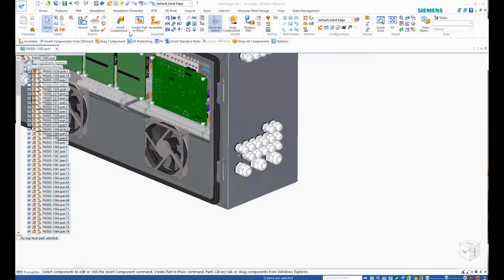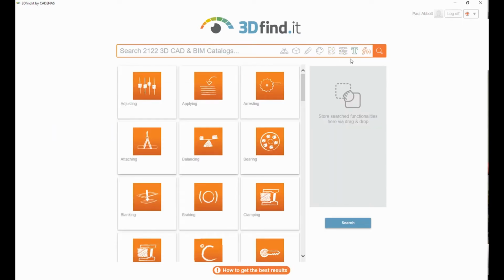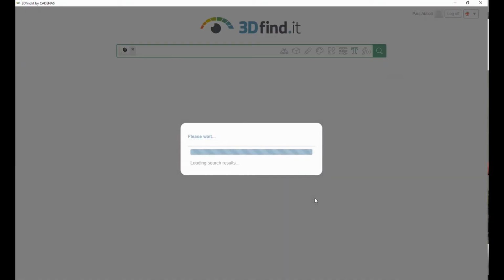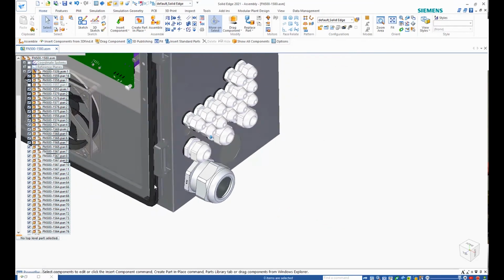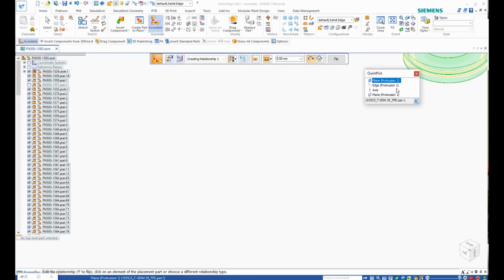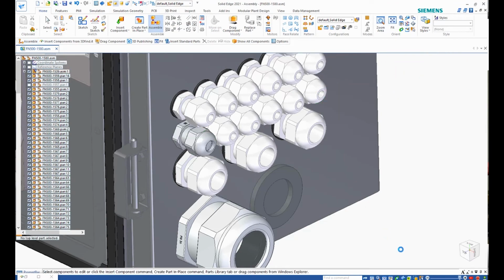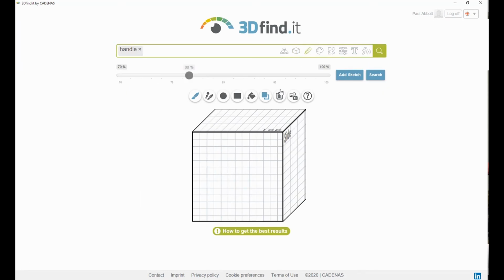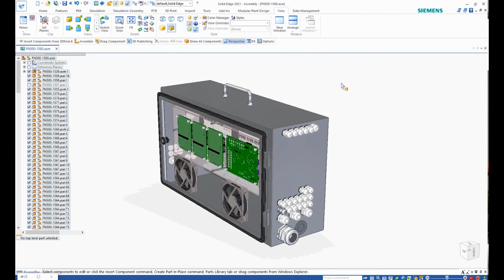Tìm các mô hình CAD trực tiếp trong Solid Edge® 2021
Source: Siemens
Xem thêm các thông tin mới nhất về Solid Edge tại